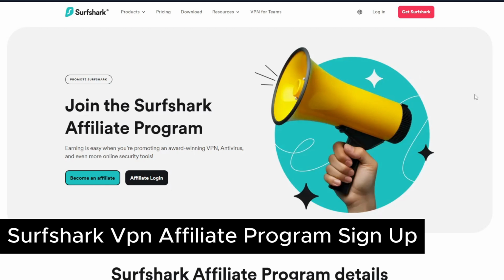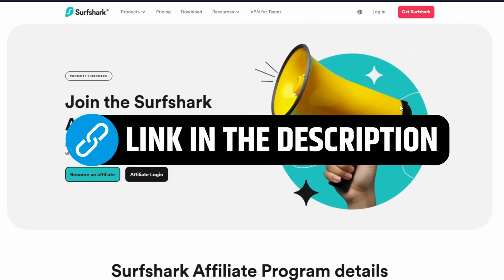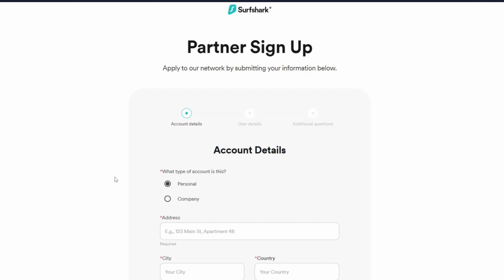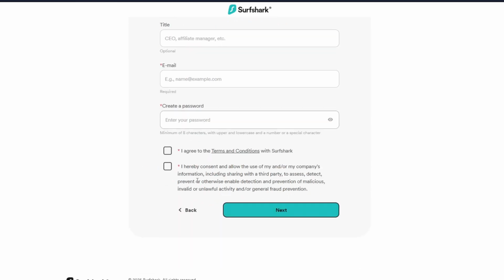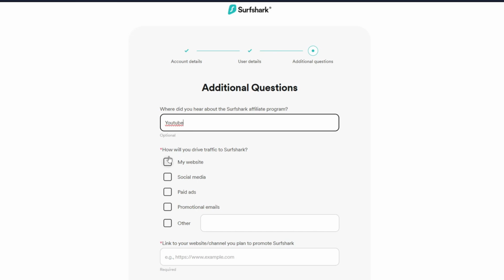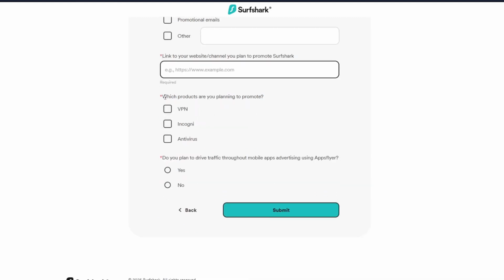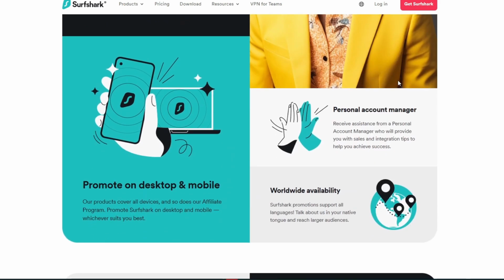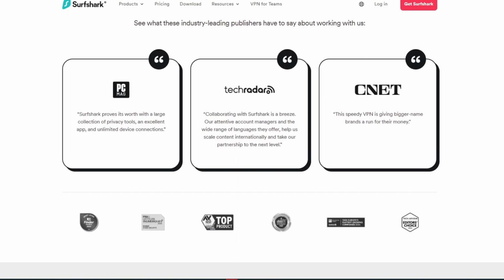NEW! Surfshark VPN Affiliate Program Sign-Up 🔐💰 | Step-by-Step Guide to Start Earning Commissions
Looking to monetize your content with a trusted VPN brand? In this video, I’ll show you exactly how to sign up for the Surfshark VPN affiliate program, step-by-step. Whether you're a blogger, YouTuber, or digital marketer, this guide will help you join the program, get approved, and start earning passive income promoting Surfshark in 2025.

✅ What You’ll Learn in This Surfshark Affiliate Tutorial:
🌐 How the Surfshark Affiliate Program Works
📝 How to Sign Up and Get Approved
📈 Commission Structure & Earning Potential
🔗 Where to Get Your Affiliate Links and Banners
📊 Tracking Performance and Payout Details
💡 Best Tips to Promote Surfshark as an Affiliate

⏳ Timestamps & Video Chapters:
0:00 Introduction – Why Promote Surfshark VPN
0:45 Benefits of the Surfshark Affiliate Program
1:30 Step-by-Step Sign-Up Process
2:30 Getting Approved & Setting Up Your Dashboard
3:30 Where to Find Affiliate Links & Creatives
4:30 How Commissions Work & Payment Frequency
5:30 Best Practices to Increase Conversions
6:30 Final Thoughts – Is Surfshark Affiliate Worth It?

🔥 Why Promote Surfshark VPN?
✅ High-Converting Product With Global Demand
✅ Generous Commissions & Recurring Revenue Options
✅ Trusted VPN Brand With Strong Reputation
✅ Ideal for Tech, Privacy, and Finance Niches
✅ Beginner-Friendly Affiliate Dashboard

✅ Affiliate marketers looking to promote VPNs
✅ Content creators in the tech or security niche
✅ Bloggers & YouTubers who want passive income
✅ SEO experts building product review sites
✅ Anyone looking to monetize their audience in 2025

📢 Follow me for more affiliate guides, passive income strategies, and VPN promotions!